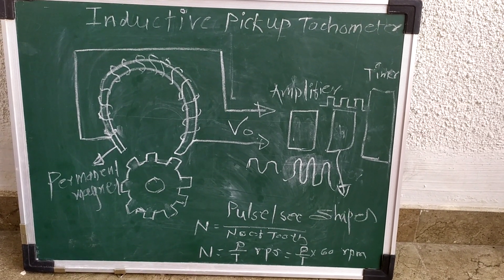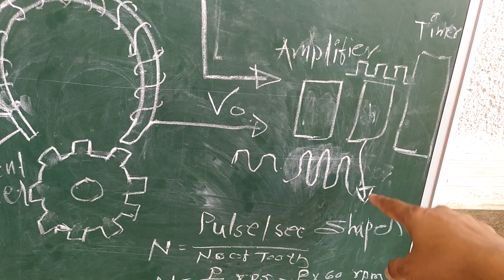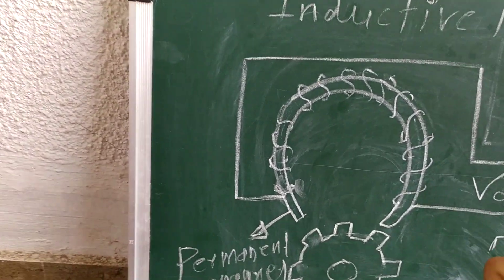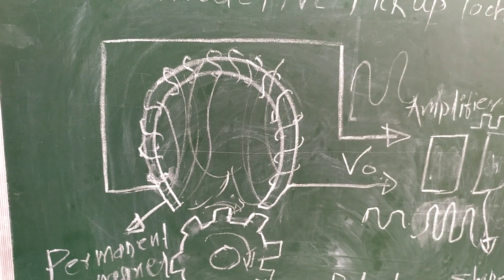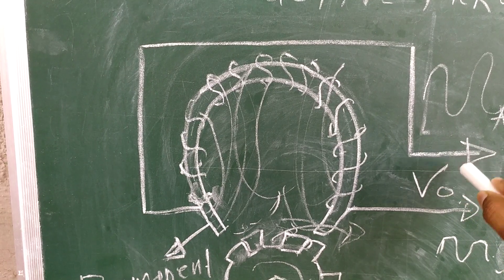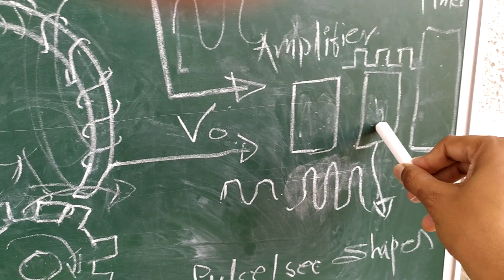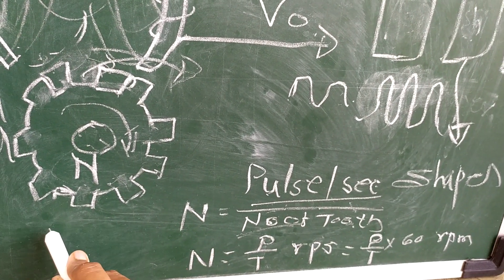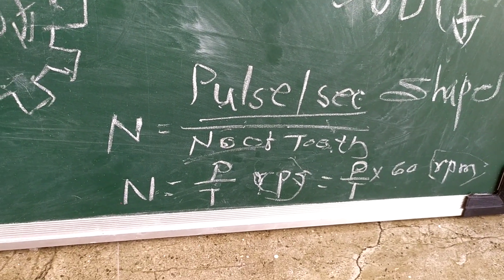inductive pickup tachometer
Inductive pickup tachometer # Non contact types speed Measurement Device # Speed Measurement # Tachometer